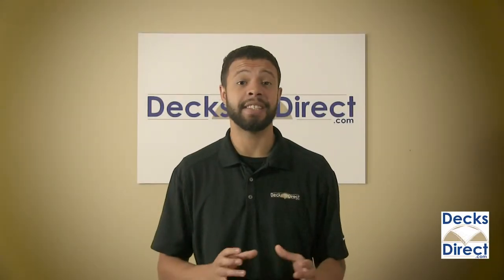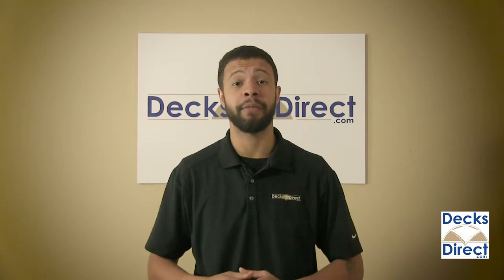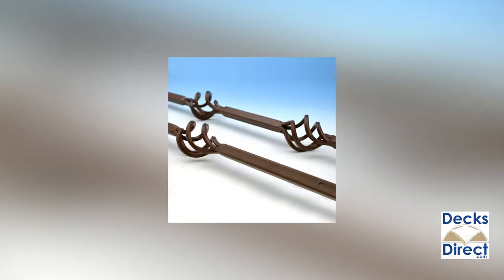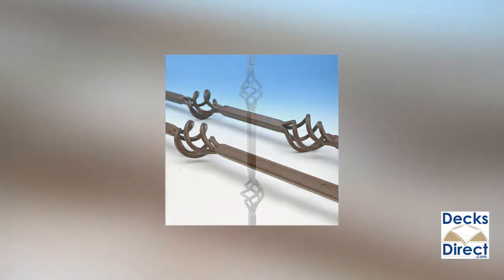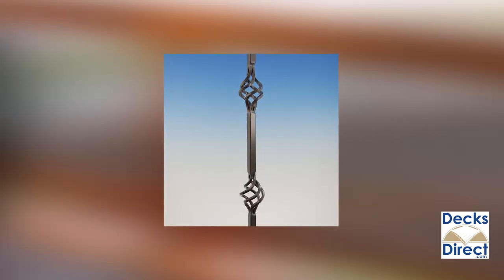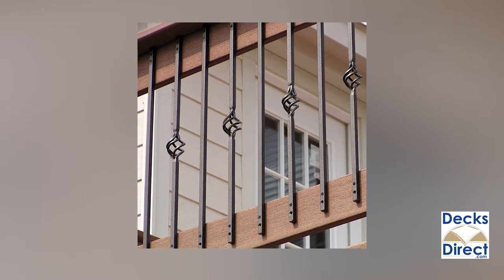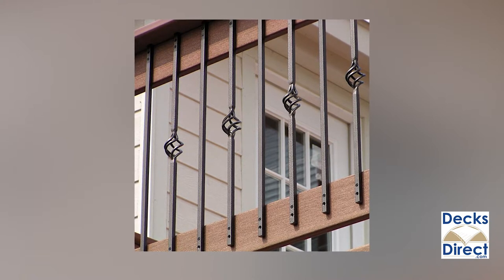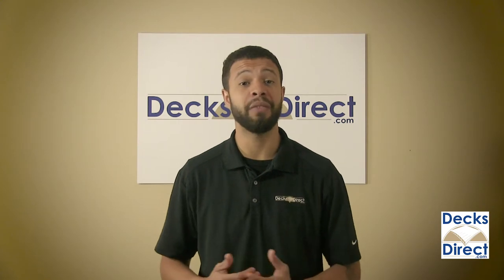Vintage Series Square Face-Mount Basket Baluster by Fortress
Fortress Iron builds swirling, single and double basket accents into these classic square pickets. There's something eye-catching about the look of wrought iron on the outside of your deck rail. Fortress Iron Square Basket Pickets attach with pre-drilled holes and matching screws.

Made of 100% galvanized steel and powder coated, Fortress Iron Square Basket Pickets have the durability and weather-resistance you want.